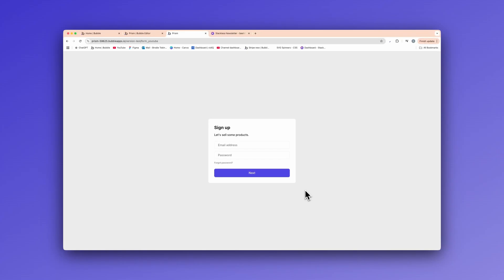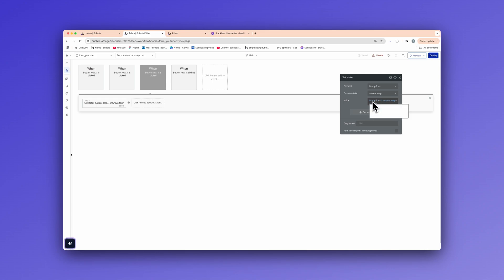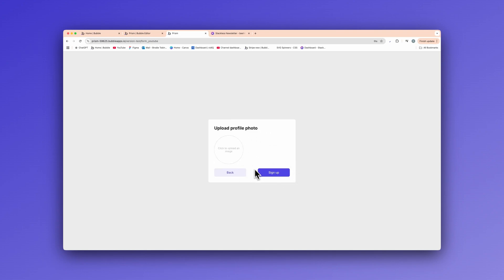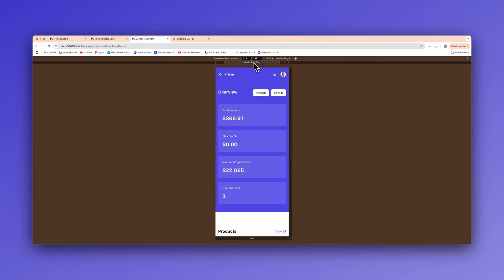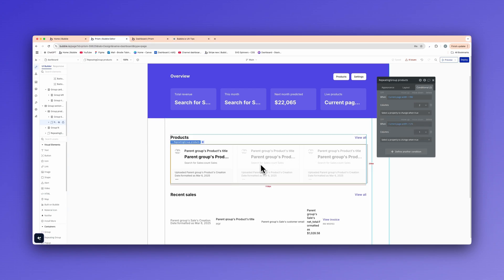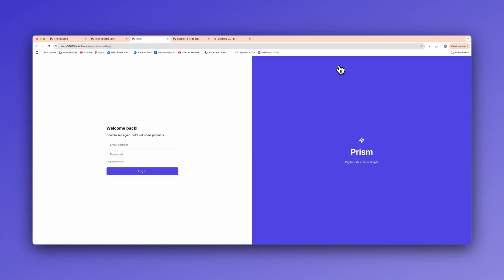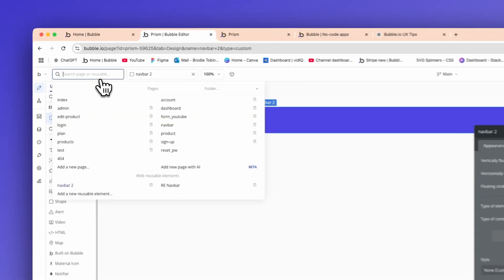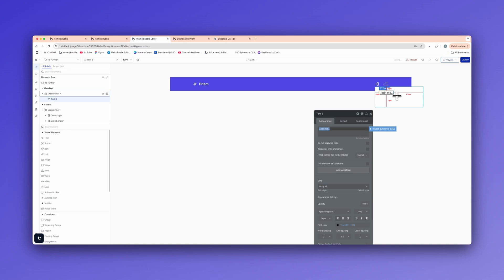5 Hidden Bubble.io Features to Instantly Improve Your UX!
Most Bubble.io users are missing out on powerful hidden features that can dramatically improve user experience, speed, and design. In this video, I break down five advanced tricks that will make your no-code app more seamless, efficient, and professional. From optimizing workflows to enhancing UI transitions, these techniques will help you build better applications without extra complexity. Whether you’re a beginner or an experienced Bubble.io developer, these features will take your app to the next level. Watch now to learn how to maximize Bubble.io’s full potential.